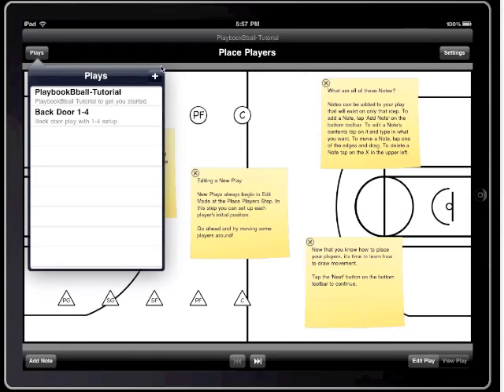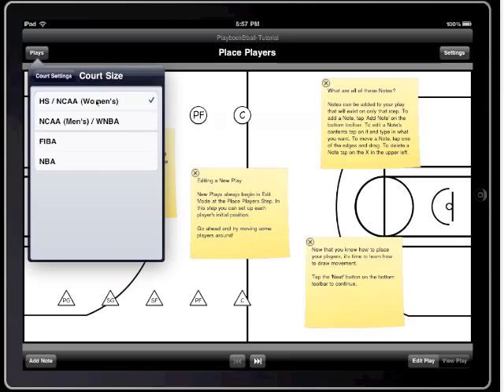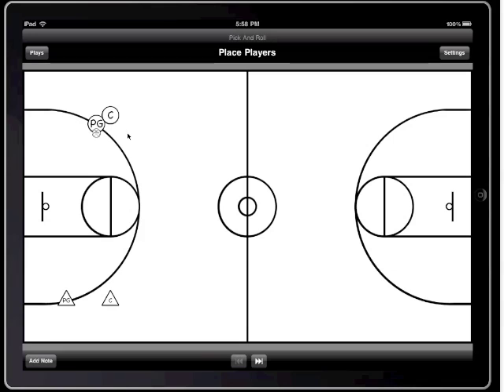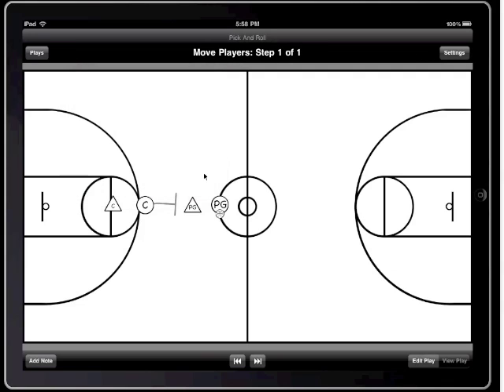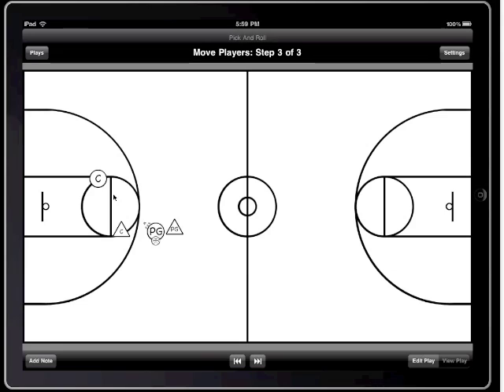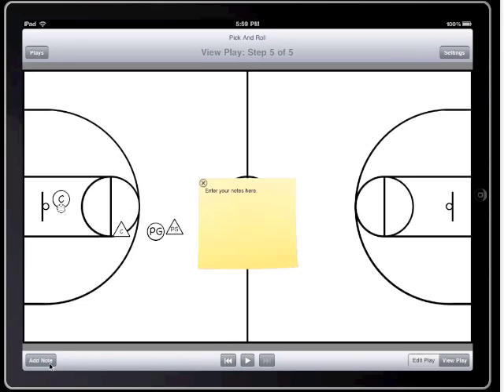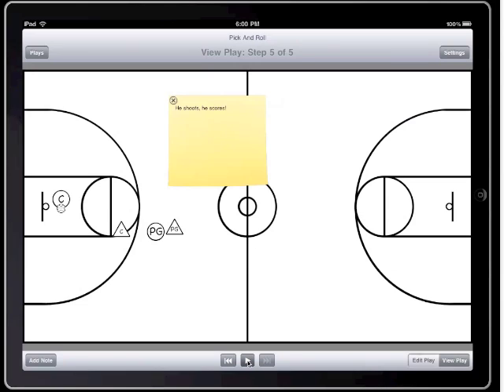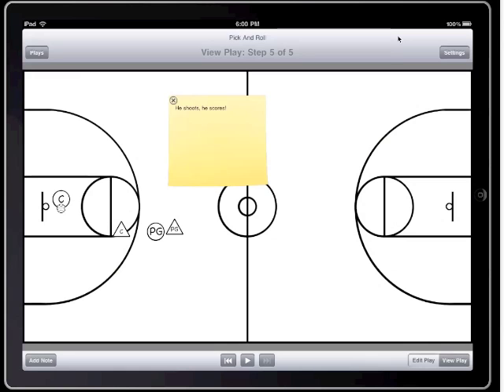PlaybookBball (iPad) Demo [Large]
Demonstration video of the features available on PlaybookBball, a basketball playbook software for the iPad.